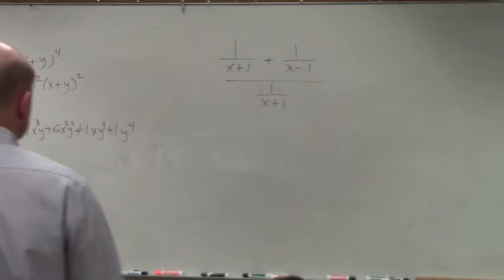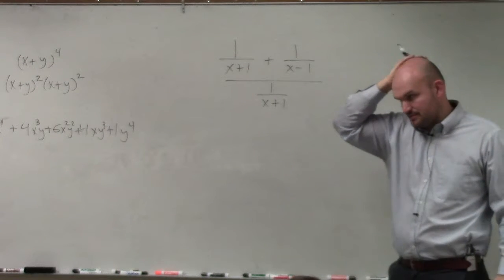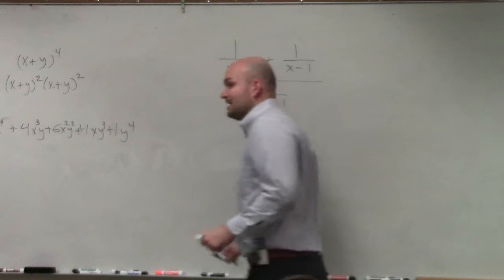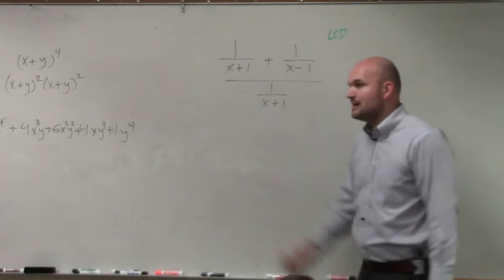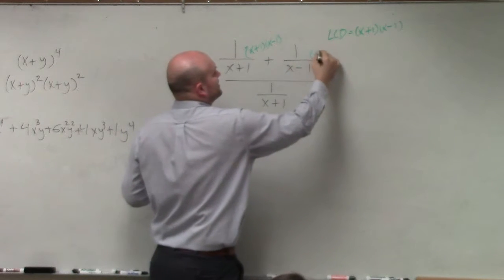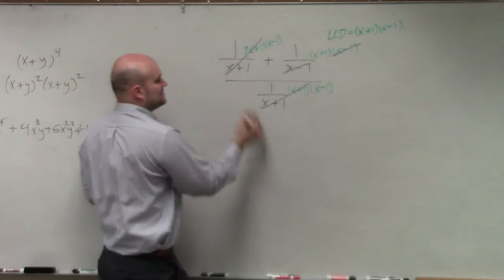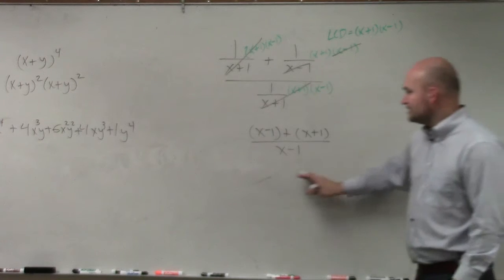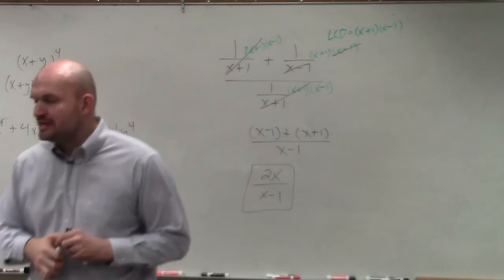Simplifying a complex expression by multiplying by the LCD